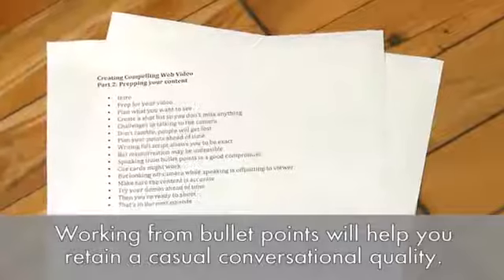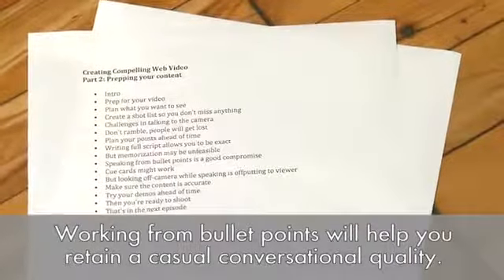Web Video Productions Tips: Prepping Your Content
Ever wanted to create your own web video? This video contains helpful tips that will allow you to create compelling web video that stands out from the pack so you can get noticed.  This video will touch on sound preparation and delivery.